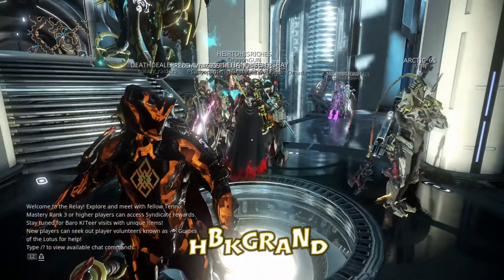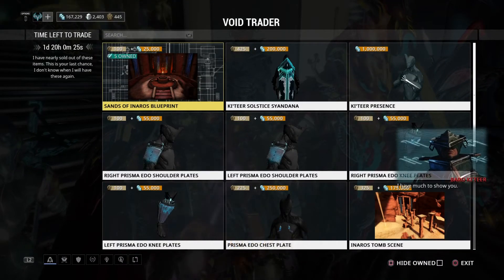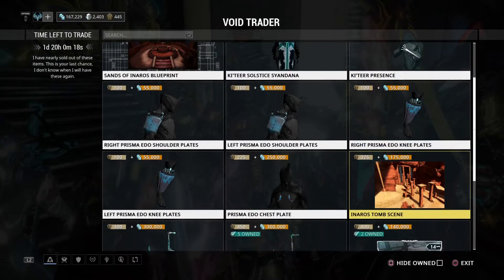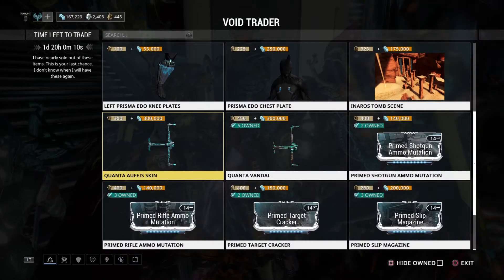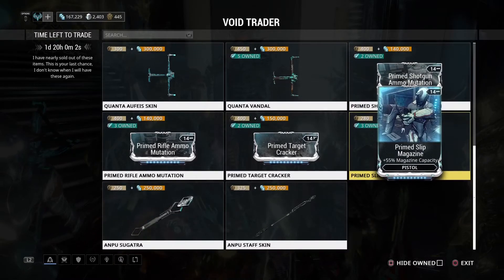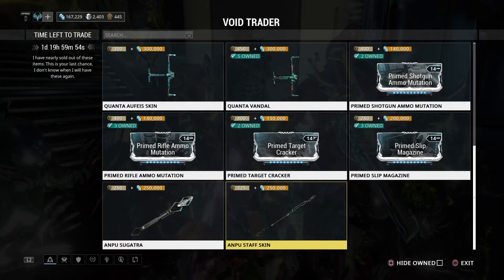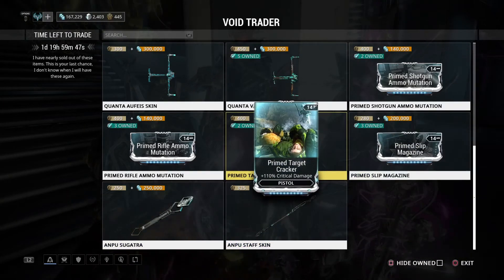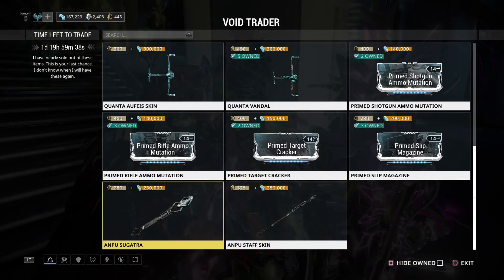Warframe - Baro Ki'Teer Visit - Dec 15 2017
Hey guyz Baro Ki'Teer is here on PS4 check it out